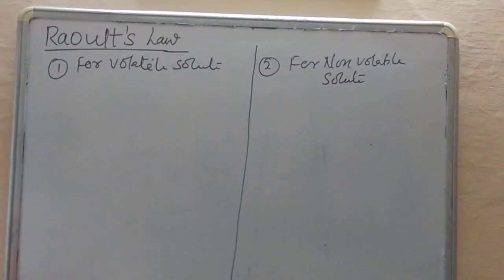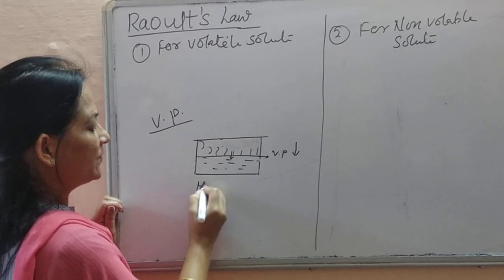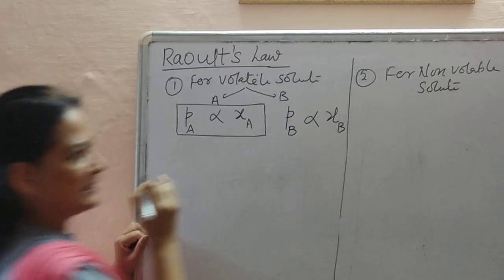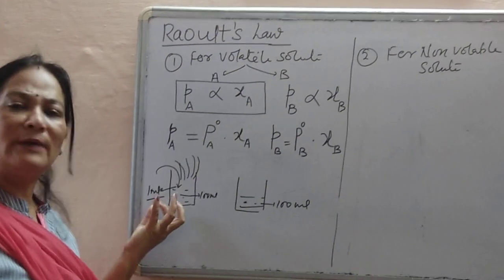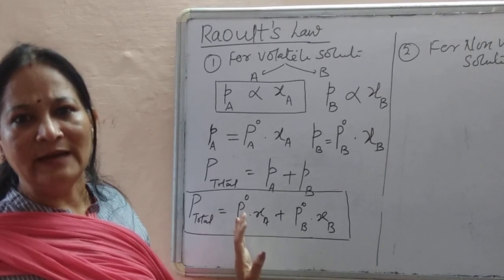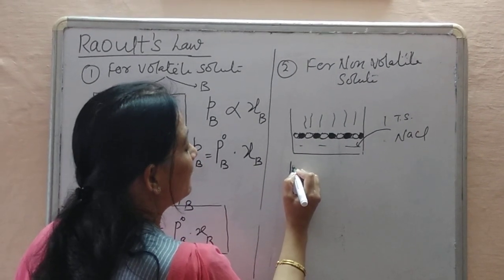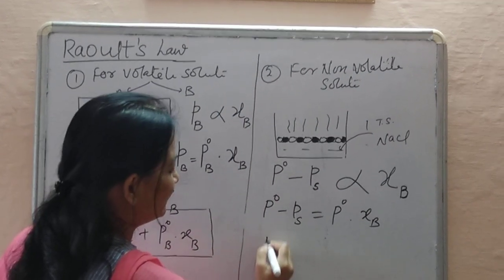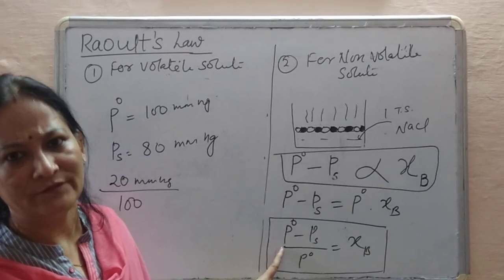Class 12 chemistry ch solution.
Raoult's laws it's mathematical  expression and use.